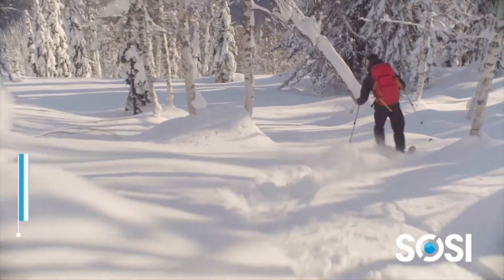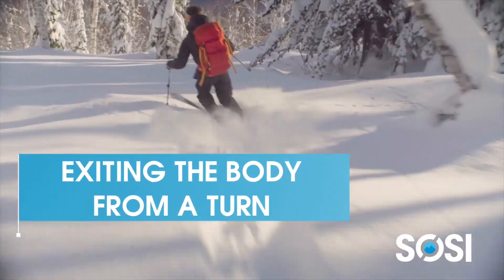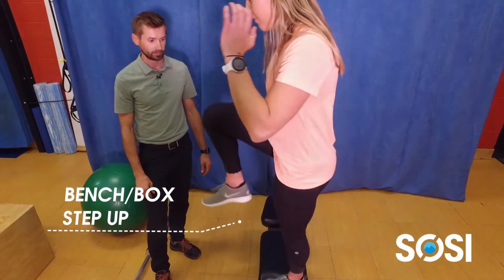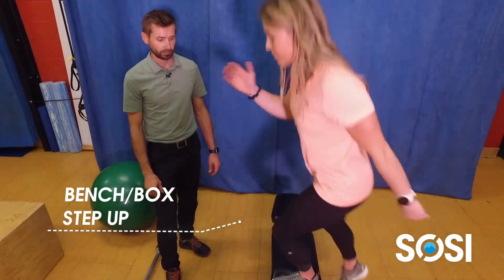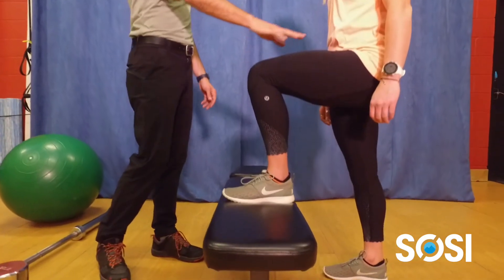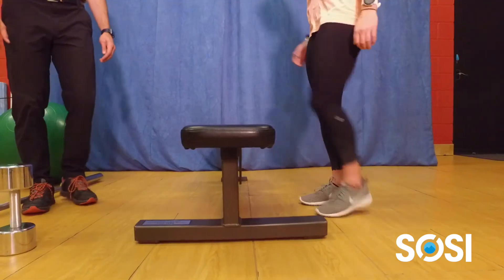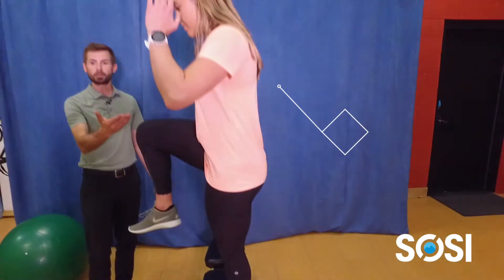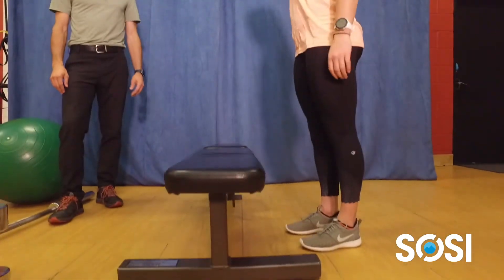Ski Conditioning - Bench Box Step Up